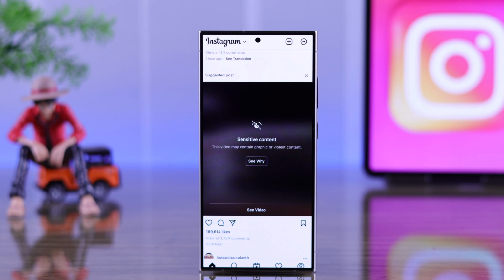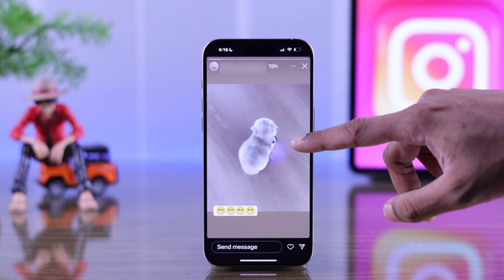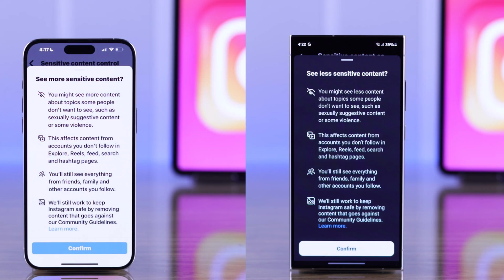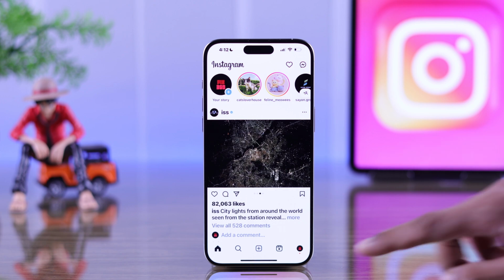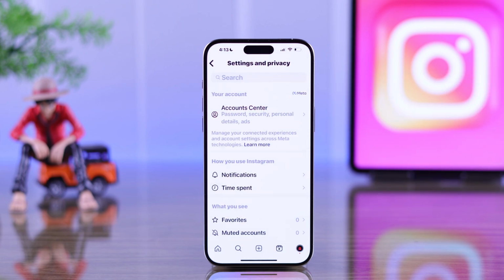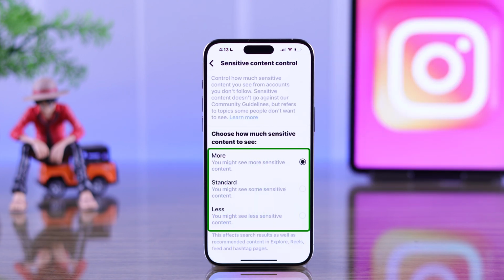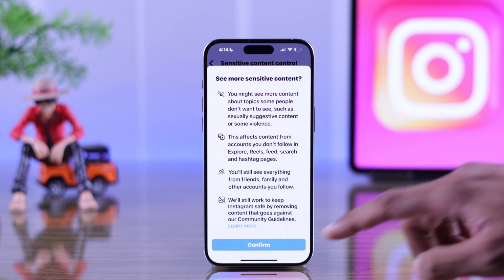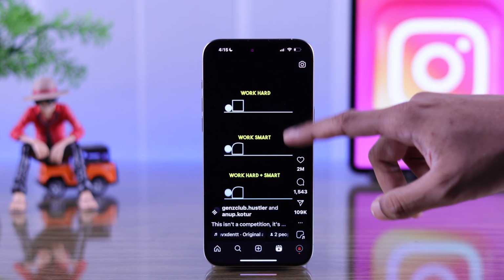How to Enable or Disable Sensitive Content on Instagram!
Don’t know how to Disable or Enable Sensitive Content on Instagram on iPhone/Android Phones? Searching for a way to control what you see on your Instagram App Home Page, so want to know how to use a Sensitive filter on your Insta? Then the Fix369 team has a video for you.

In this video, we will show you the step-by-step process to Turn OFF/ON or simply control the Sensitive content filter on Instagram from an iPhone or Android Phone App.